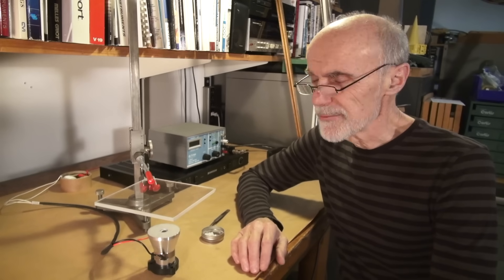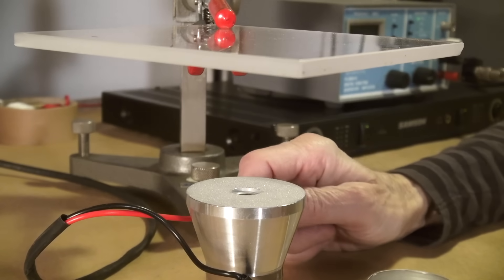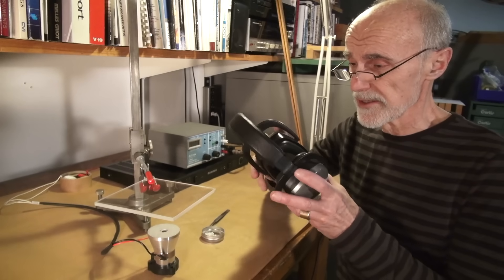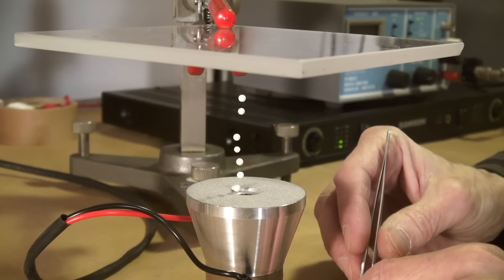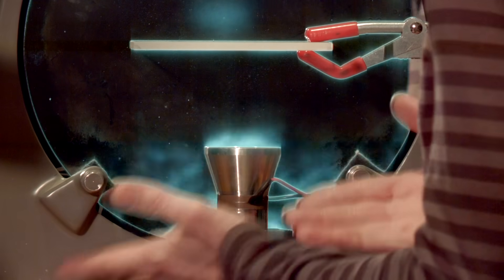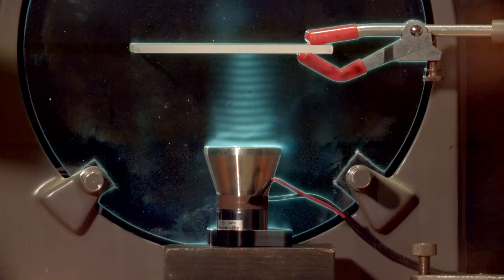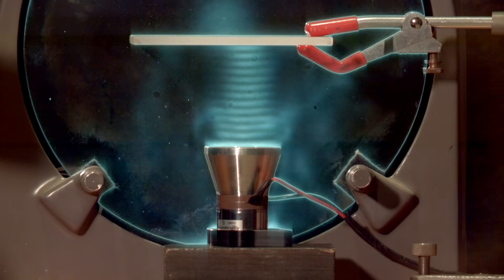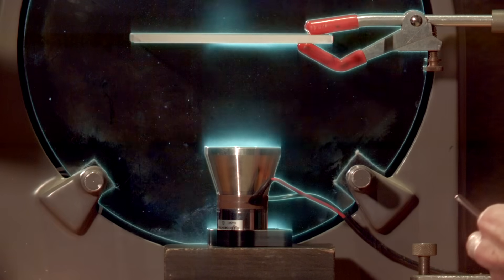Acoustic Standing Waves and the Levitation of Small Objects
Acoustic levitation meets schlieren imaging: By reflecting a sound wave back onto itself, one can secure a standing wave if the distance between the source of the sound and the reflector is equal to an integral number of half wavelengths. In this demonstration we use 28 kHz ultrasound whose wavelength in air is 1.2 cm. The objects are small Styrofoam spheres, roughly 4 mm in diameter and 1 mg of mass.

Images employing schlieren optics are very sensitive to changes in the density of air, and these changes refract light into the camera. Note that the little spheres settle down where there are bright bands of light. The bright bands of light in the schlieren images are known to be the result of either increasing or decreasing air pressure with respect to vertical position—in other words, the pressure nodes.

For an excellent writeup by David P. Jackson and Ming-Hua Chang on the mechanics of acoustic levitation, see American Journal of Physics 89, 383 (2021);

Although 28 kHz is beyond the range of human hearing, ear protection should be worn whenever attempting this experiment to avoid damaging vibrations in parts of the ear. The sound you hear in this video is not ultrasound but rather a subharmonic and is not dangerous to your ears.